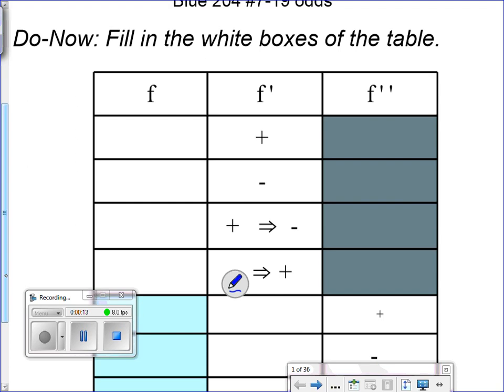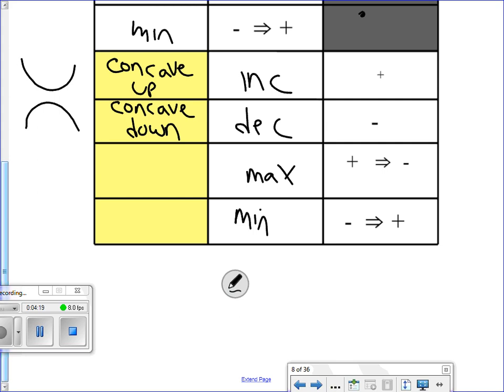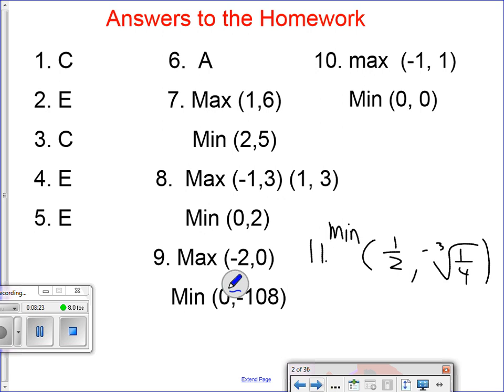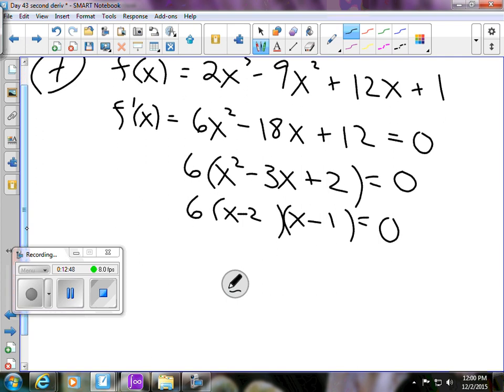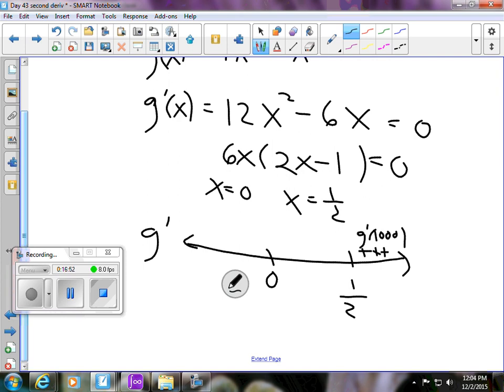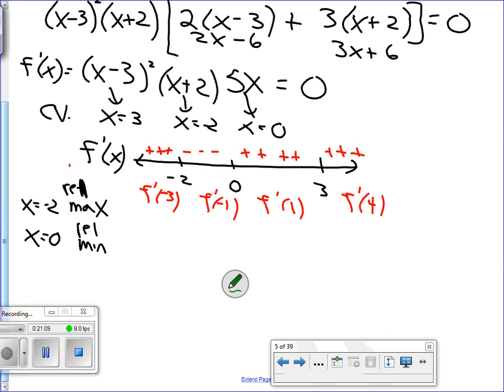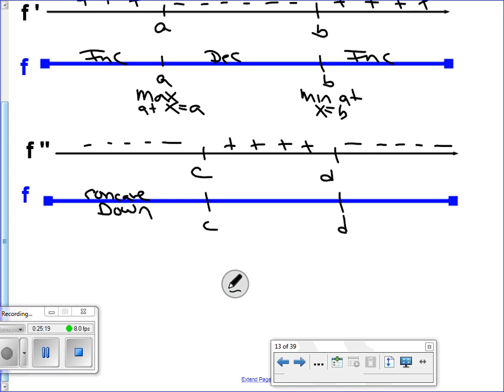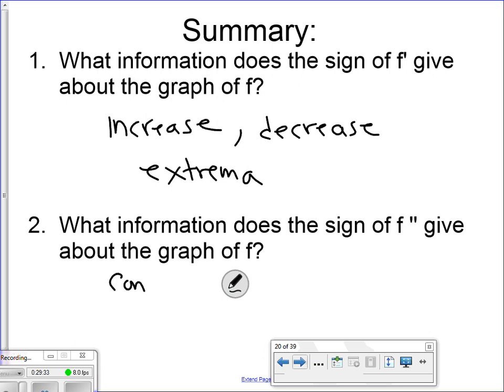Day 43 The Second Derivative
The sign of the second derivative f" can be used to determine the intervals where the graph of f is concave up and concave down. The point on the graph where the concavity changes is called the point of inflection.